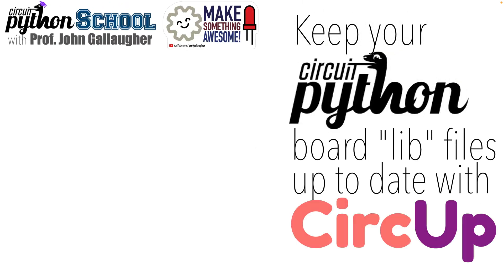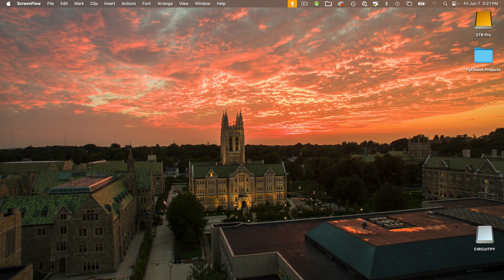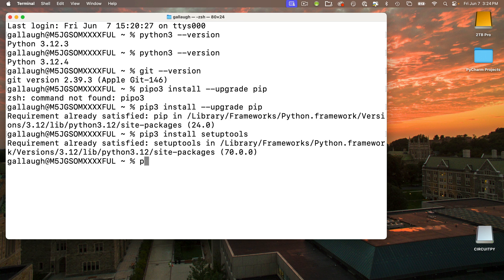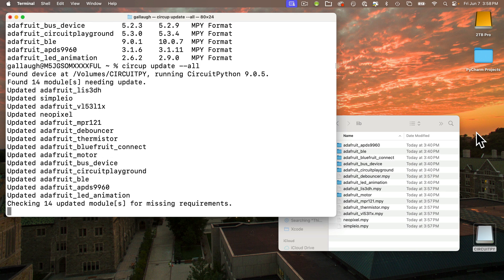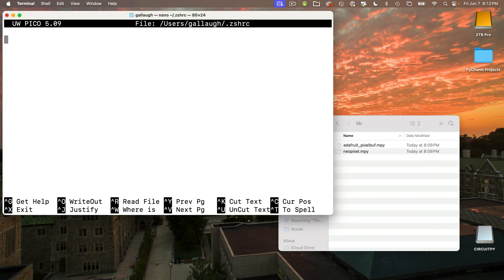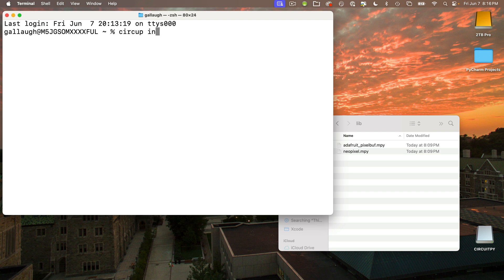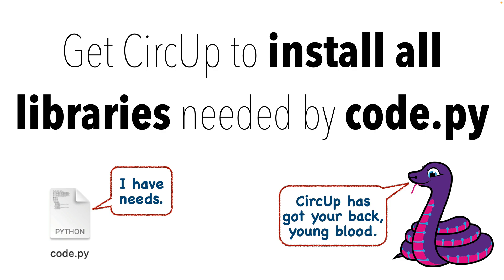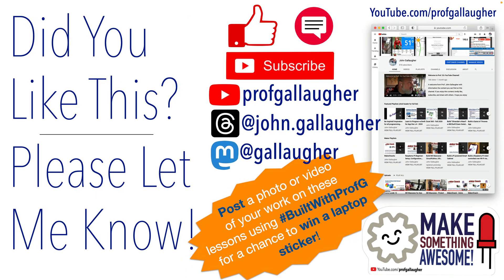CircUp: Easily Install or Upgrade CircuitPython Libraries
Every CircuitPython user should be using CircUp. It makes installing and upgrading files much easier than manually dragging libraries from a downloaded "lib" folder. CircUp can even look at your board's code.py and add all of the libraries that are needed - even if a library requires another library not mentioned on an "import" line. CircUp uses the command line in the terminal and it's not user-friendly to install, but it will be a great help. I'll be sharing this with all of the new coders in my university CircuitPython course.